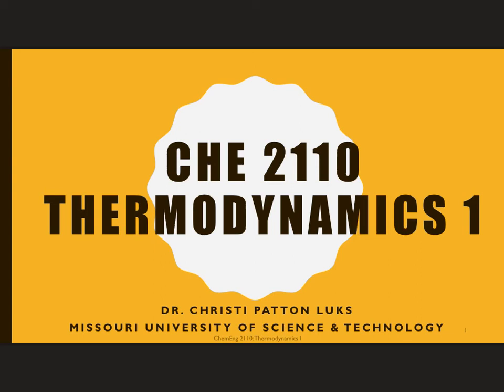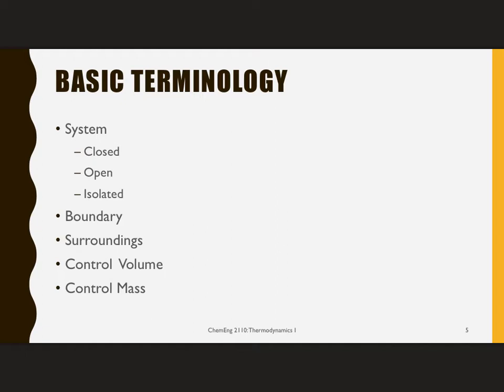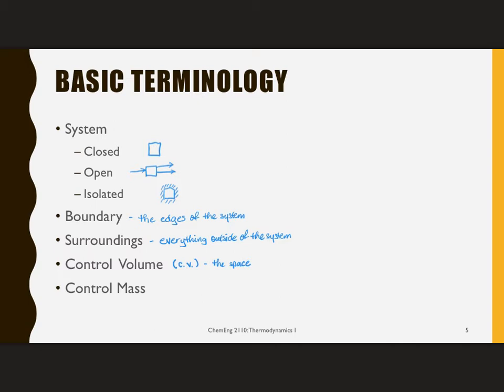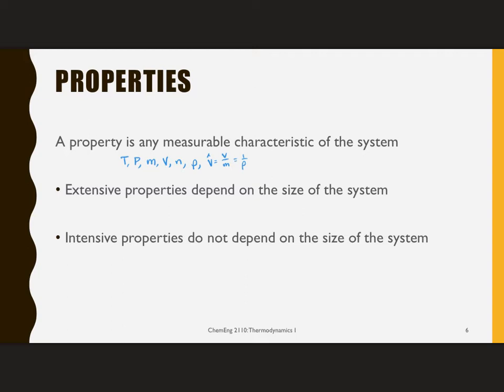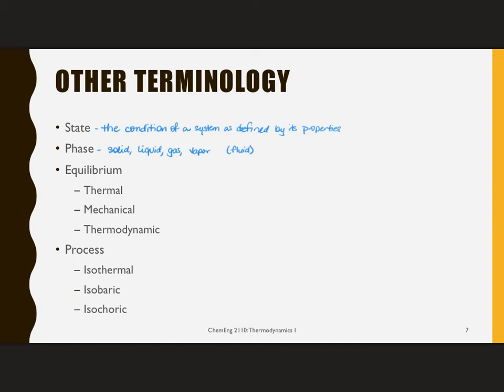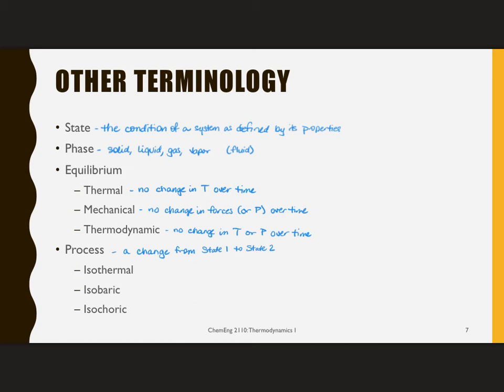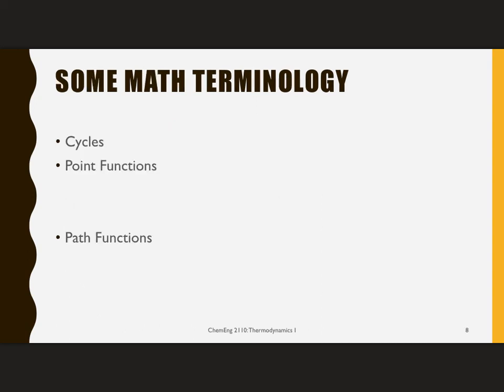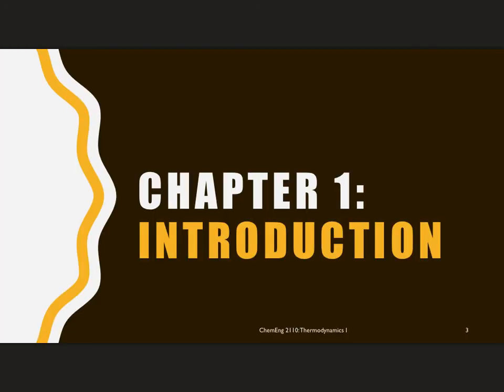Chapter 1a: Terminology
Thermodynamics 1 based on Dahm and Visco textbook